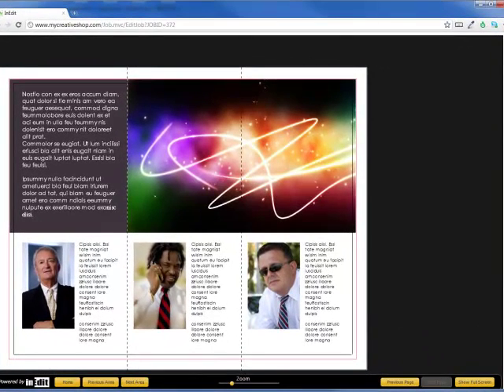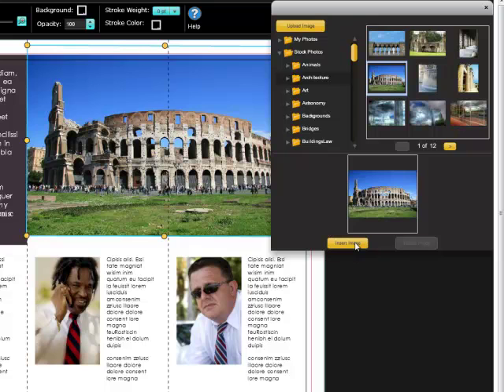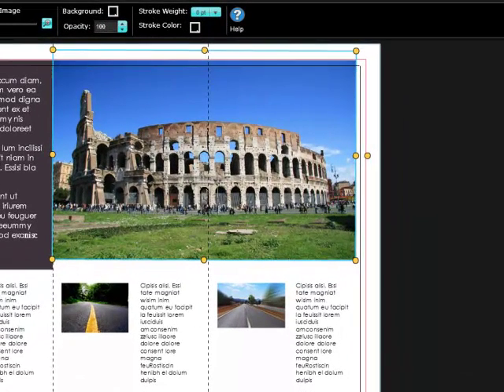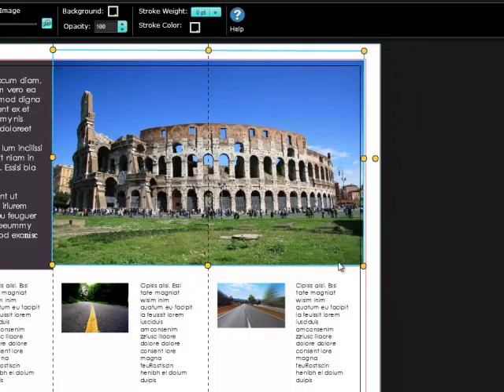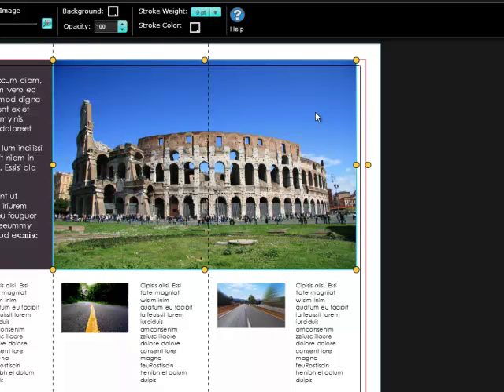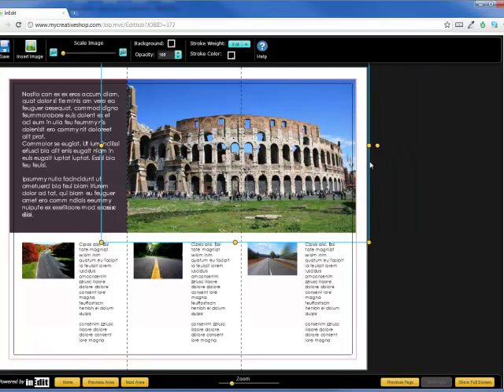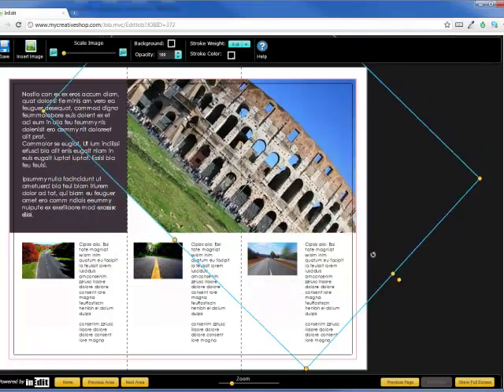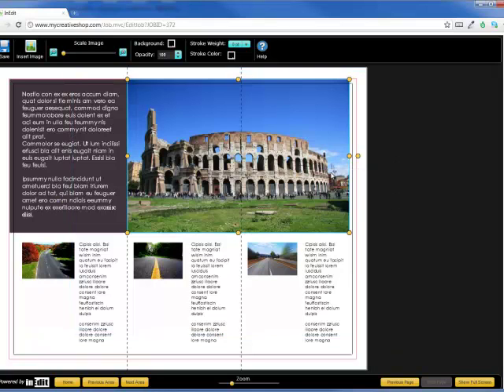Basic Tutorial: How To Use Images In MyCreativeShop.com's Online Brochure Maker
This video will show you the basics of how to use images in your brochure designs created with MyCreativeShop.com's online brochure maker software.